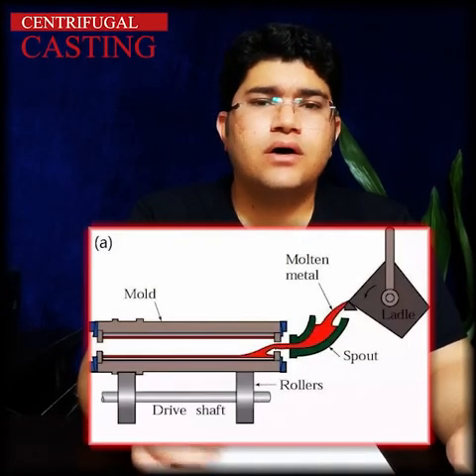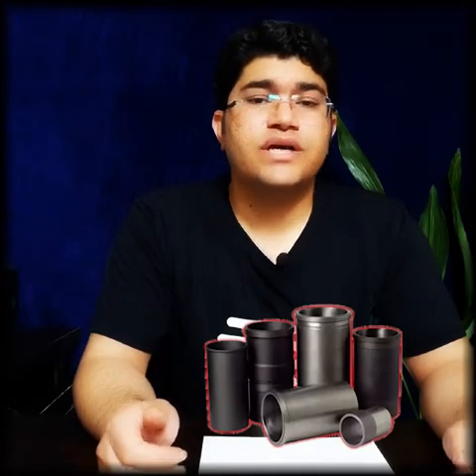Casting Methods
here we speak a little a bout 10 casting methods in brief.
00:23 what is casting
00:52 sand casting
01:35 investment casting
02:08 gravity die casting
02:55 die casting
03:22 vacume die cast
03:48 squeezing die casting
04:12 low pressure casting
04:45 centrifugal casing
05:14 lost foam casting
05:49 continuous casting

background music refer to Music from Tunetank.com